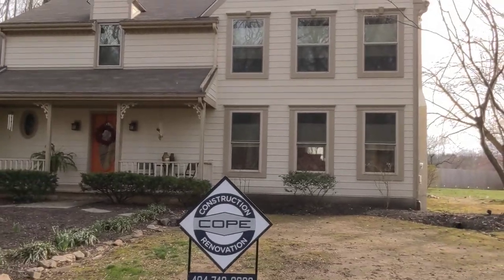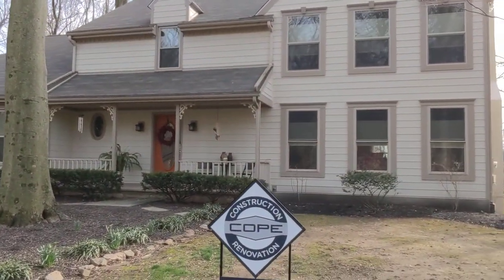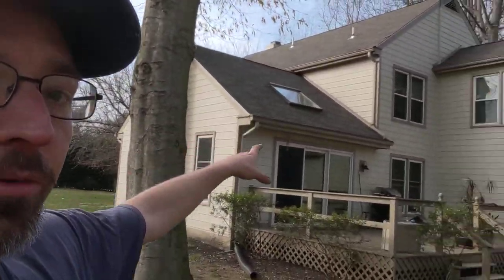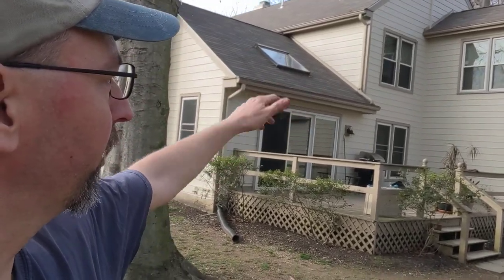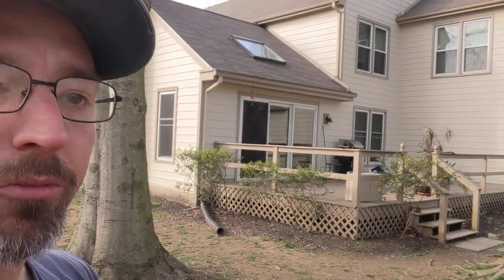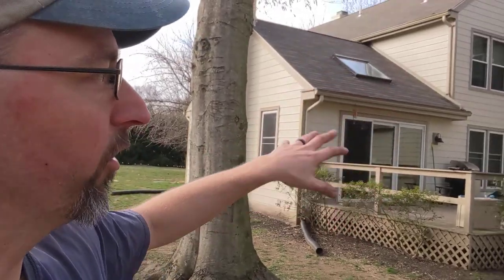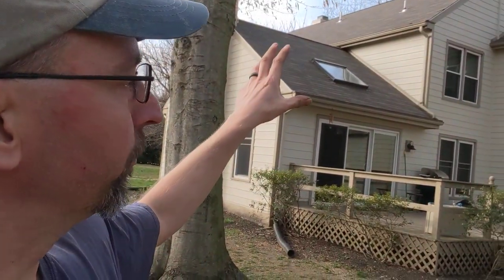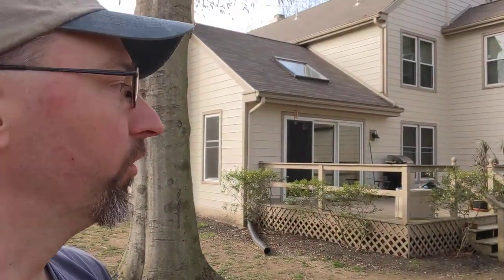Replacing Cedar Siding with Cement Board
Today our team fixes the water damage that occurred to a client's cedar siding. We have to replace the old siding and install new cement board siding.

It's not just done, It's CopeBUILT!

COPE Construction and Renovation PA88078
Local, Trusted, Reputable, Reliable, Registered, Insured
Weekdays 9:30 a.m. to 2:00 p.m.

Physical Address:
744 Street Rd, STE 2

Mailing Address:
203 Corby Rd
Kelton PA 19346